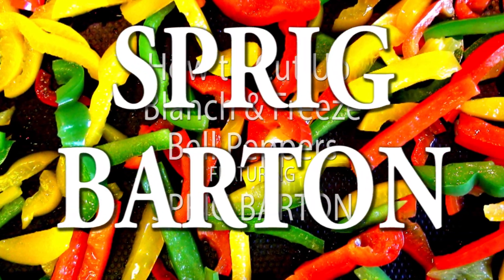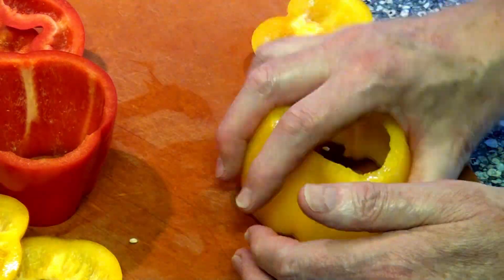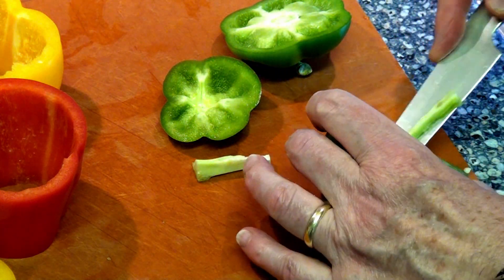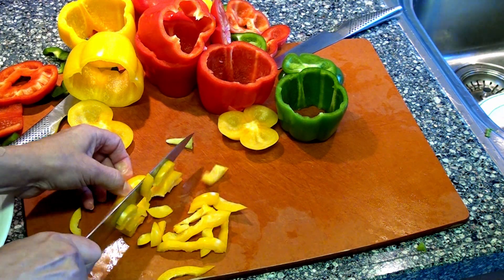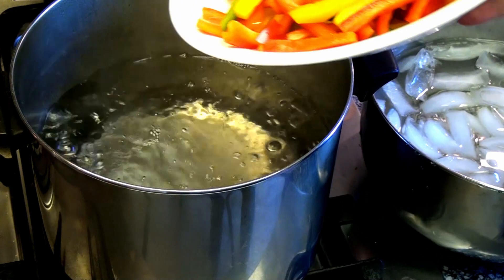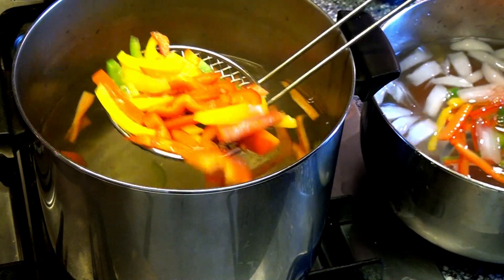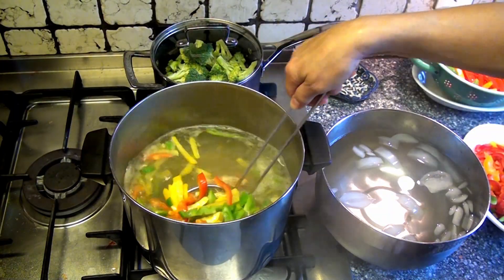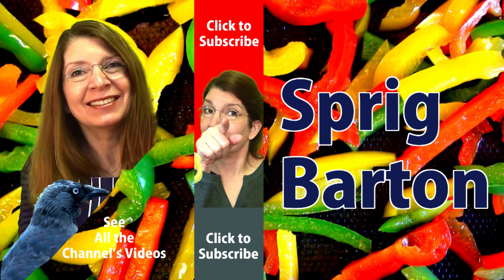BELL PEPPERS! Red & Green & Yellow ! Freeze your EXTRA & SPARE Vegetables! Sprig Barton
You find a bunch of BELL PEPPERS at a super price at the shop OR did you have a great harvest... what to do? Blanch it and freeze it!

BLANCHED BELL PEPPERS
boiling water
cut up PEPPERS
Blanche, freeze, store in plastic bags